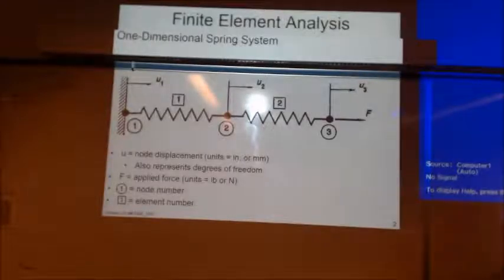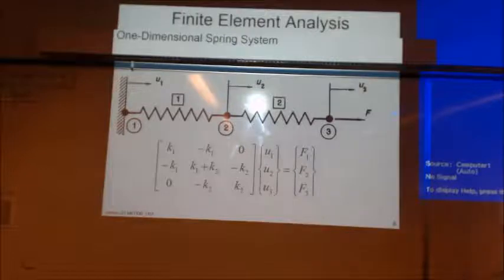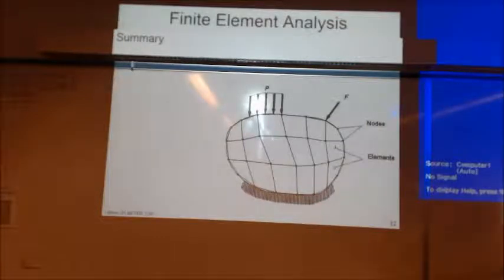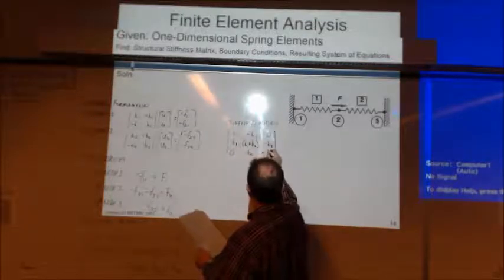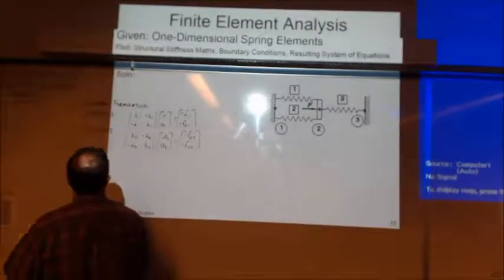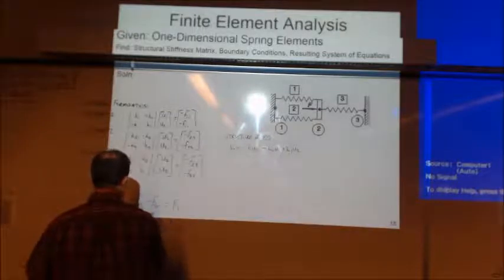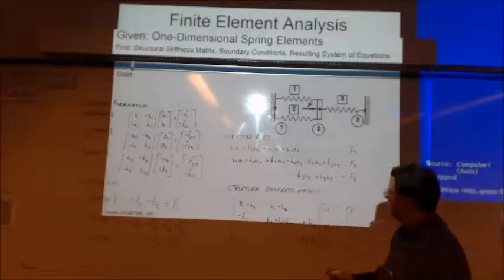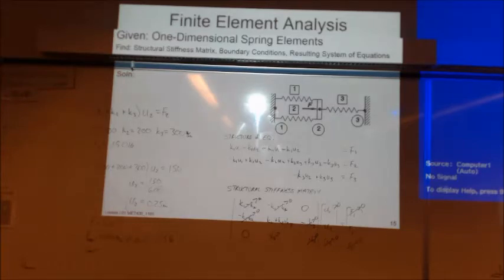MET420 1161 L01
20160113 Finite Element Analysis Course - FEA Operations